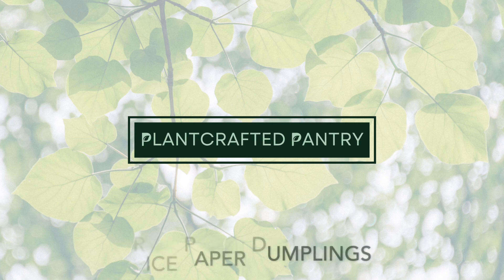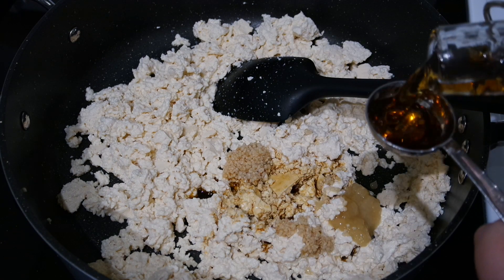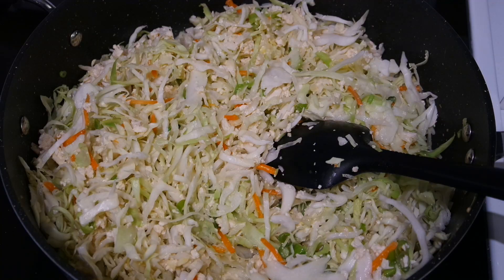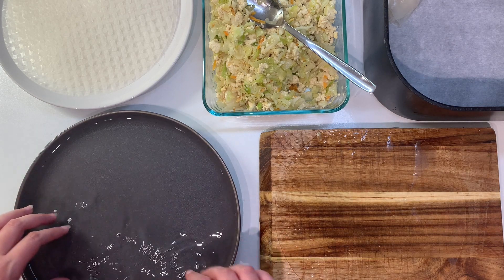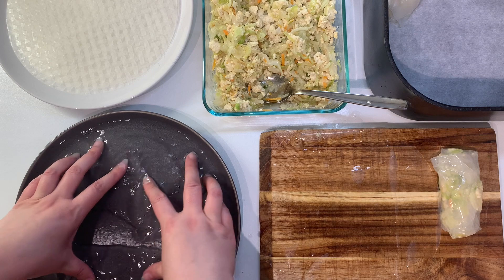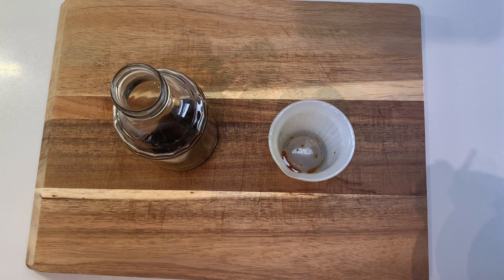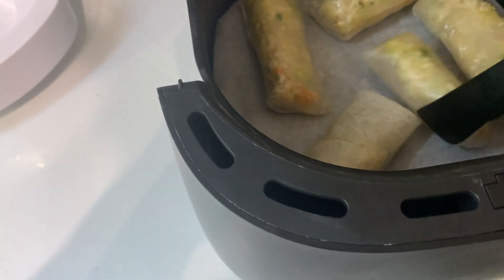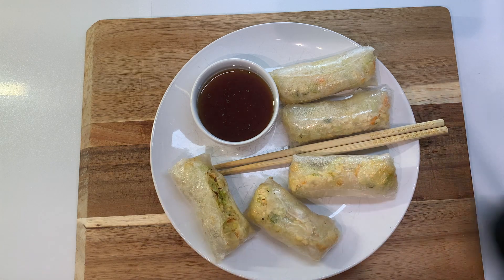Rice Paper Dumplings with Tofu and Veggies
Featured in this video:
Stoneware Pan
Silicone Spoonula
Air Fryer (similar)
Silicone liquid measuring cups